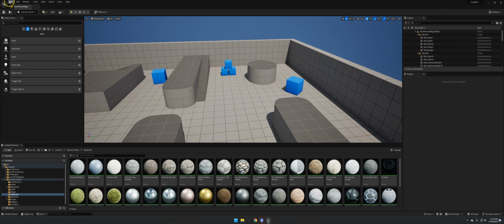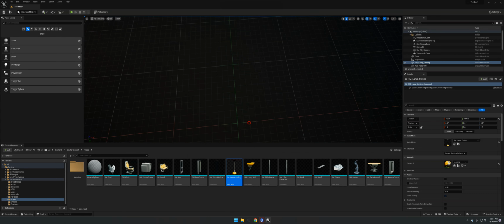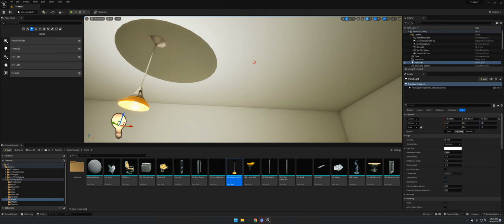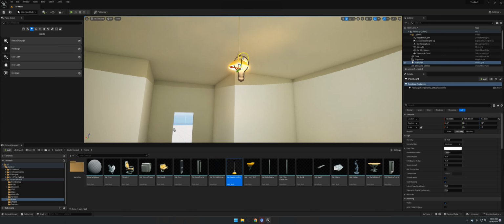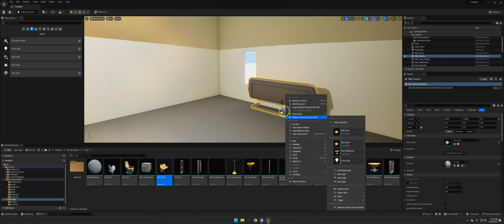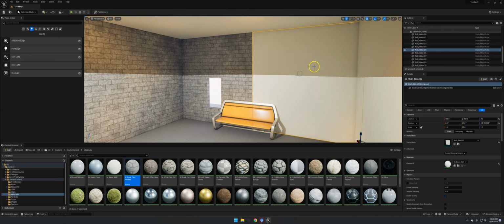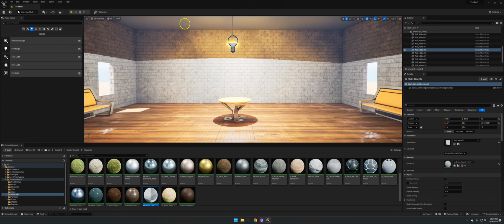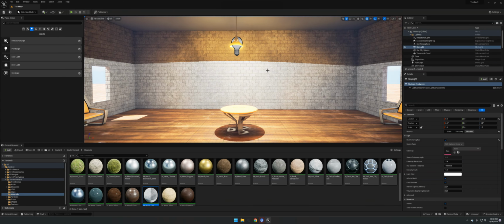Getting Started with Unreal Engine 5 - Part 2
This is the 2nd part to my getting started video for UE5.